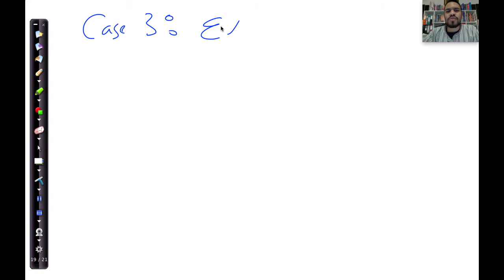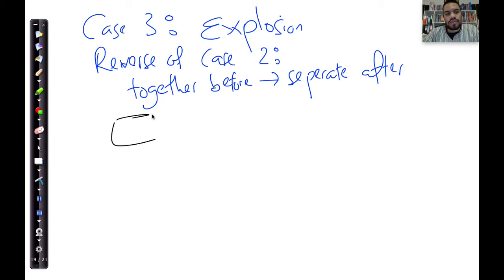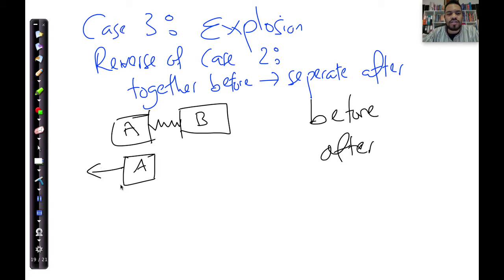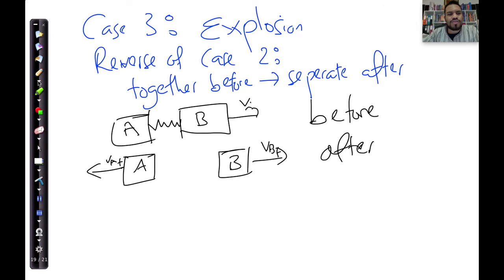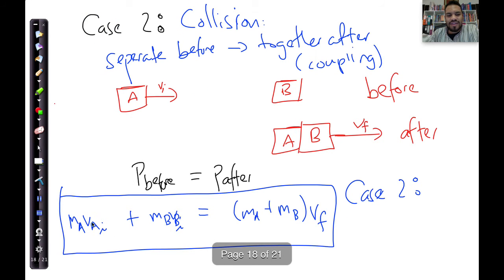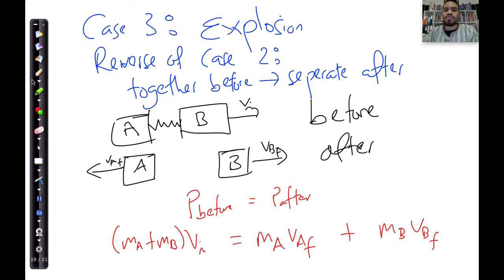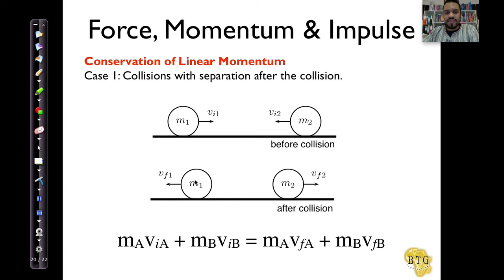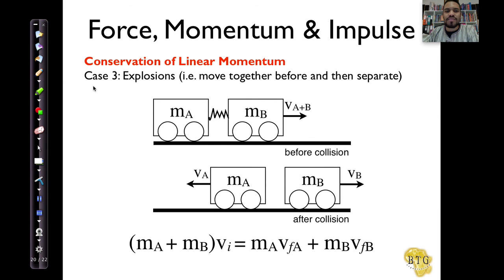05 Case 3 Formula for explosions momentum and cases recap